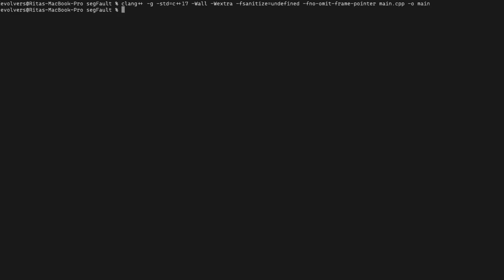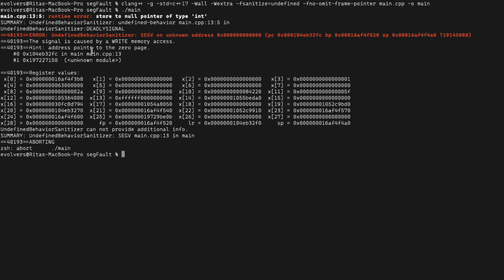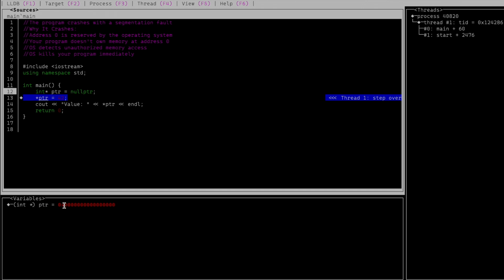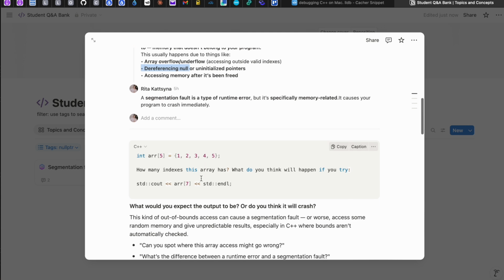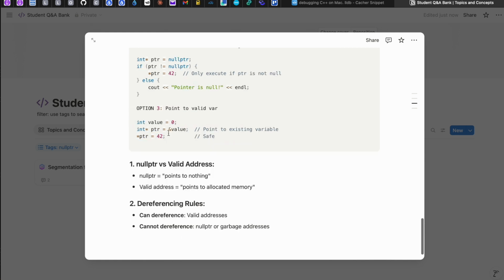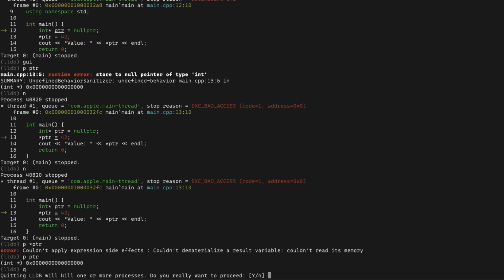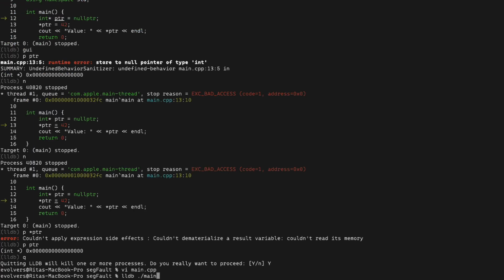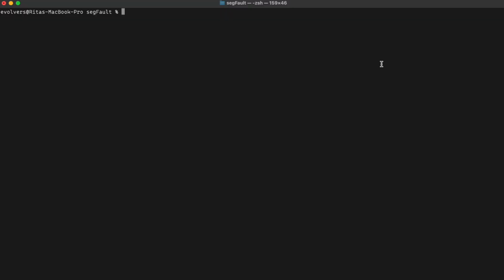C++ Segmentation Fault: Dereferencing Null Pointers - LLDB Debugging Tutorial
Learn how to debug and fix C++ segmentation faults caused by dereferencing null pointers using LLDB on macOS!

In this tutorial, I'll show you:
• What happens when you dereference a null pointer
• How to identify null pointer dereferencing issues
• 3 different approaches to prevent segfaults:
• Step-by-step debugging with LLDB

Perfect for CS students and C++ developers!